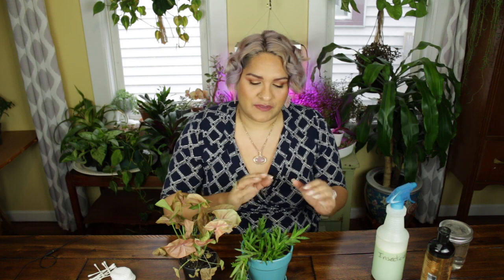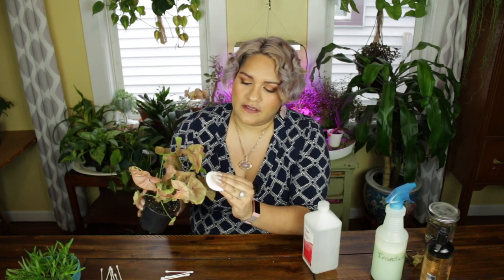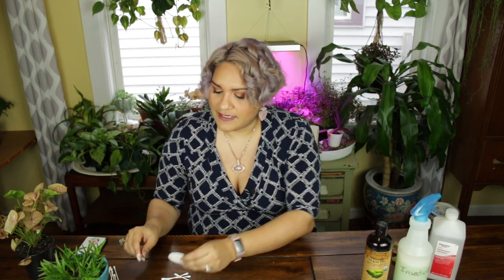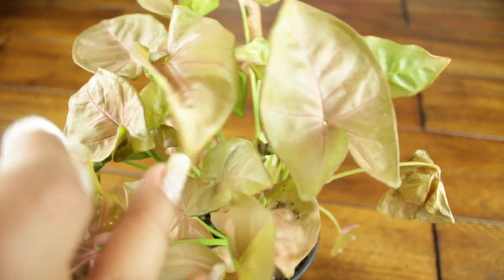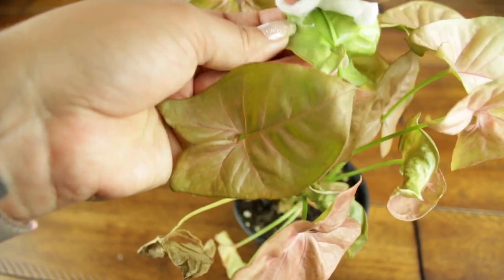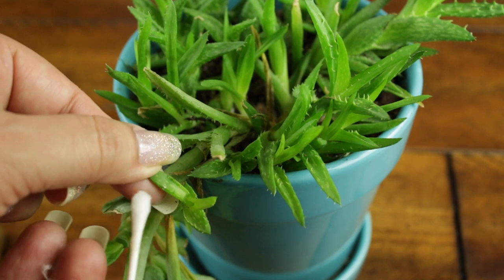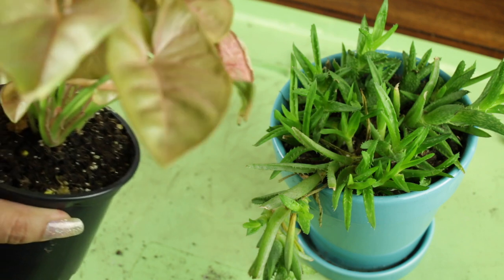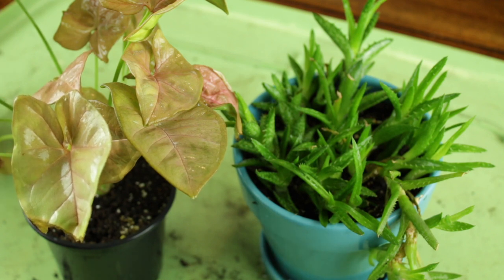Dealing with Mealybugs on Plants: Control Pests Organically Using Neem Oil! || DRUNKEN HOMEMAKER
I found some "friends" on two of my plants and decided to turn it into a pest control tutorial. Learn how I deal with mealybugs, aphids and spider mites organically on my house plants using Neem Oil.

/ / P R O D U C T S   I   R E C O M M E N D / /

H O U S E   P L A N T   L I F E

Led Grow Lights

Digital Timer for Grow Lights

Propagating Pruner

2 Pack Macrame Plant Hangers

Planter Chain

Novelty Watering Can

Plant Support Ties

Garden Syringe

G A R D E N I N G   S U P P L I E S

500 Count Red Wiggler Live Composting Worms

Favorite Compost Bin

Garden Compost Thermometer

Gardening Fork

5 Gallon Fabric Grow Bags

7 Gallon Fabric Grow Bags

Bulb Planter

Bulb Auger

Bulb Plant Food

Comfrey Seeds

G E A R   I   U S E   TO   R E C O R D

Lav Mic

Lighting Set-up

Lighting Bulbs

External Hard Drive

64 GB Memory Card

I S S A   V I B E

Essential Oil Diffuser

Essential Oil

Incense Holder

Sun Incense

Moon Incense

R A N D O M   S T U F F   I   R E C O M M E N D

I think everyone needs an Instant Pot:

This can opener is my favorite. I legitimately bought this in 2012 and have never had to replace it.:

The ONLY eye shadow primer I use because I have the oiliest skin in the world:

My favorite Zester/Grater to use in the kitchen:

I live in a house with people with long, thick, flowing hair. Nuff said: